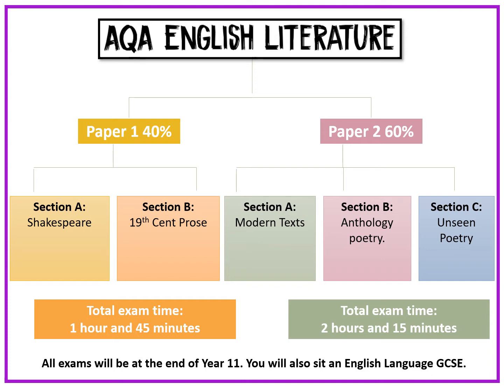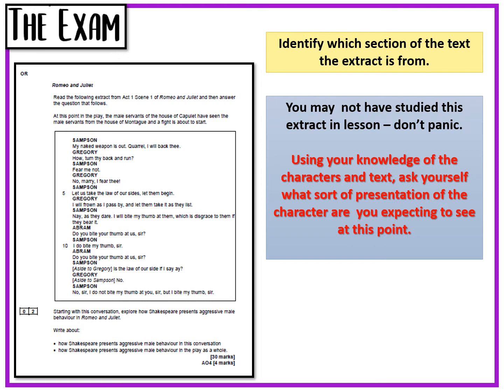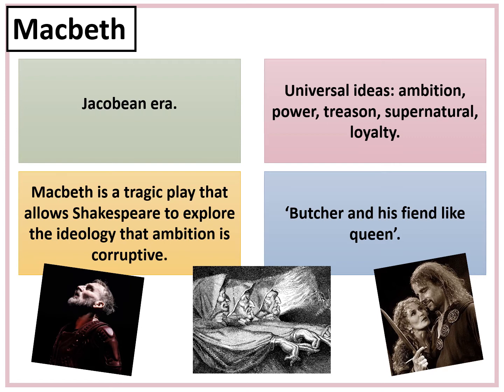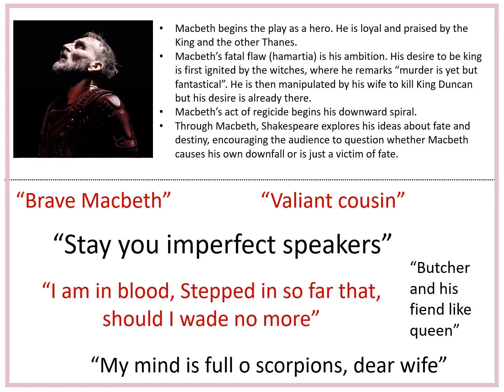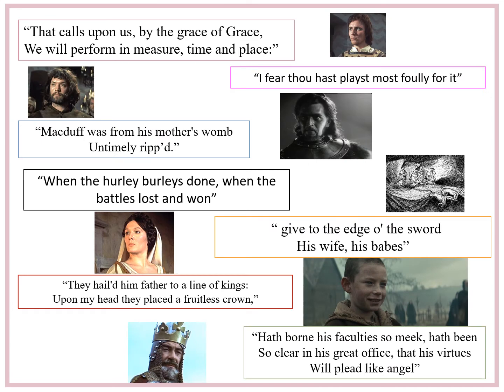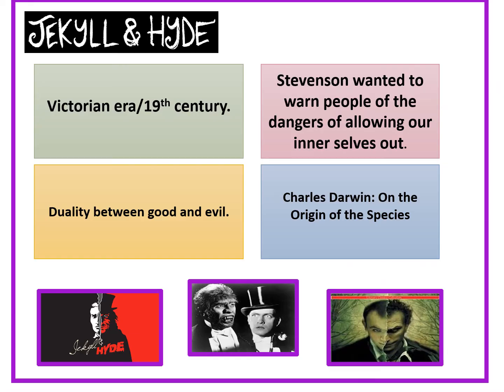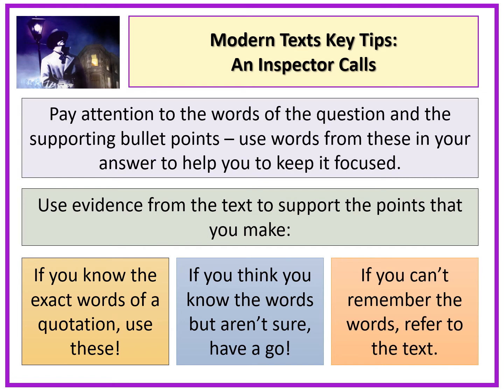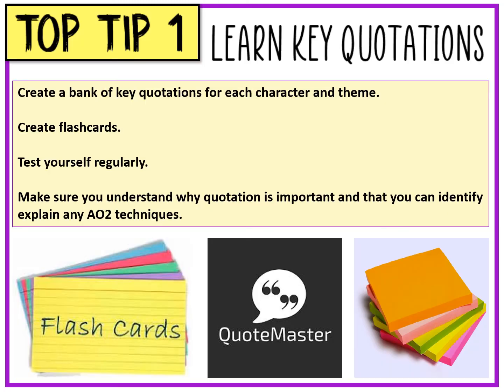Sacred Heart Year 11 - Literature